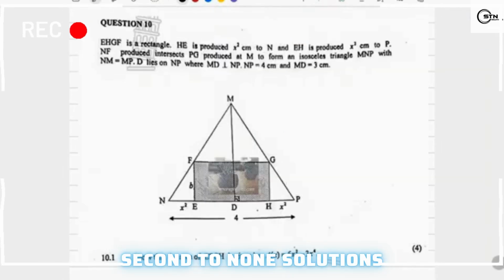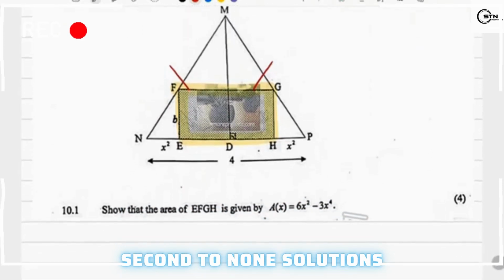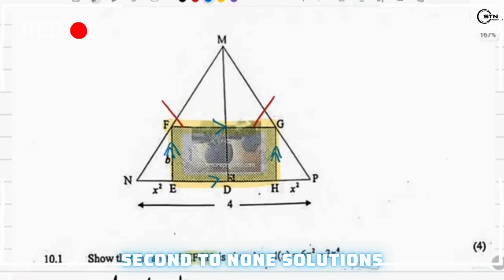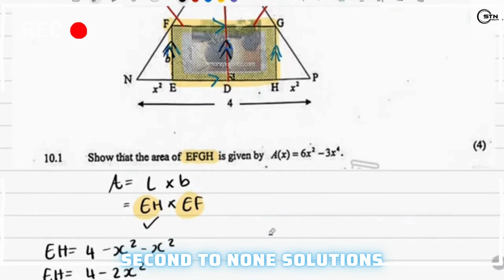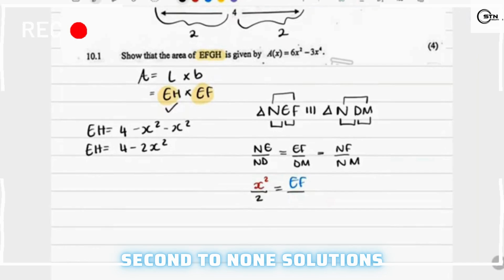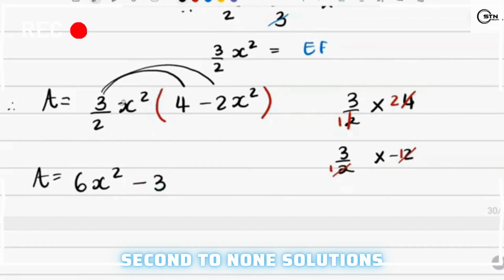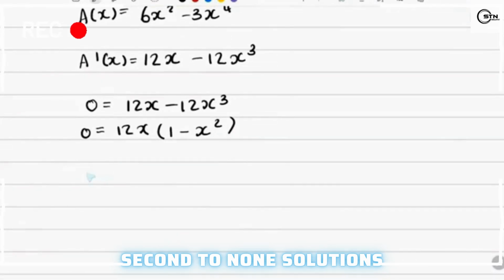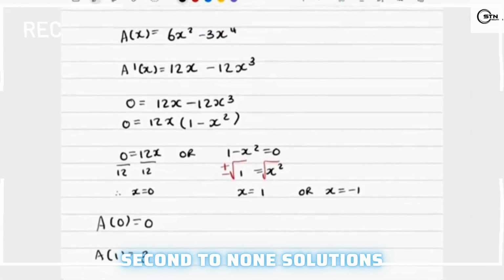Calculus Question 10